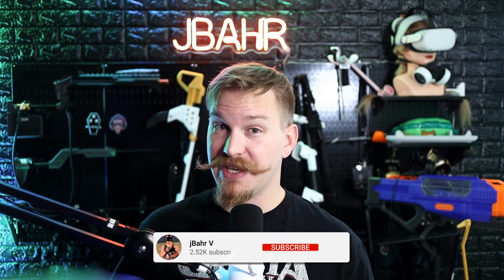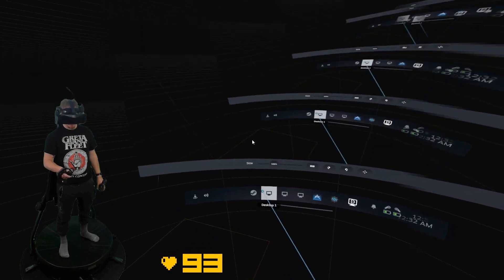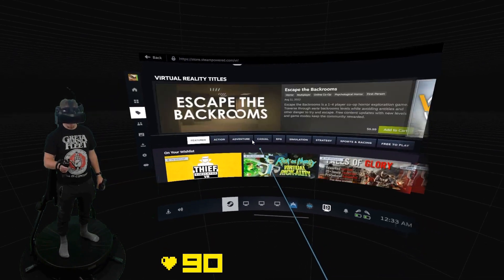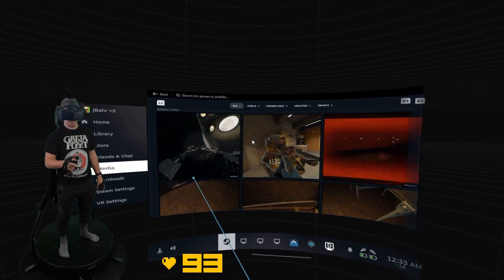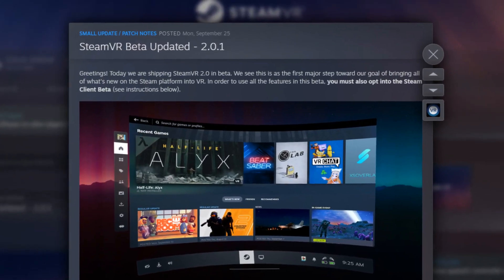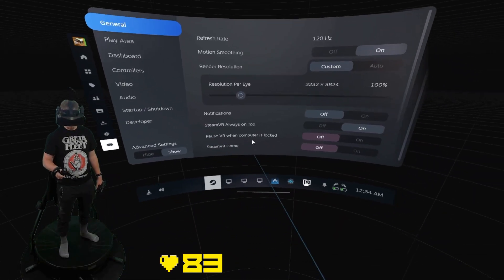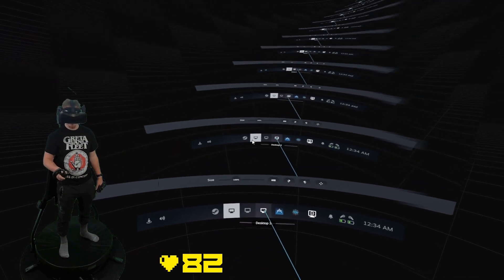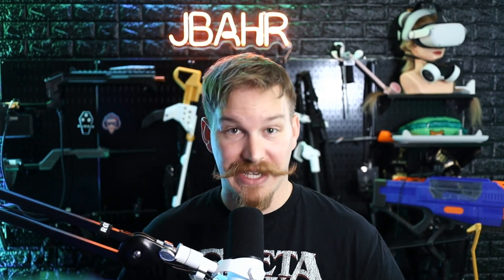SteamVR 2.0 Just Released!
SteamVR 2.0 Just Released! This is a quick look at the beta. To try it out, you need to opt into the betas for both the Steam Client and SteamVR.

*DISCOUNTS ON GREAT PRODUCTS*

Code: "jBahrVR"

Code: "BEER"

Code: "jBahrVR"

Code: "JBAHR"

- $35 off (min purchase of $300) Neon Signs at CandyNeon -
Code: "JBAHR35"